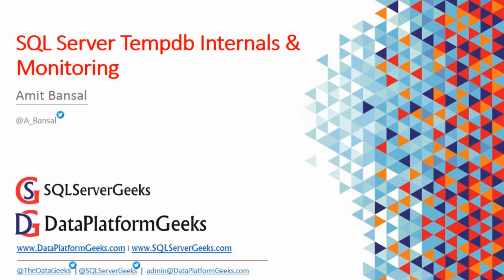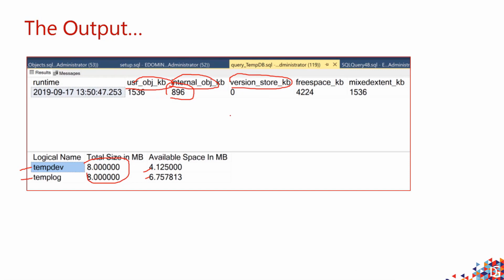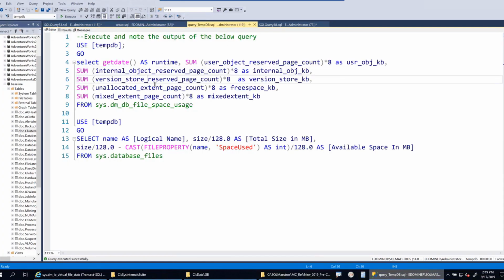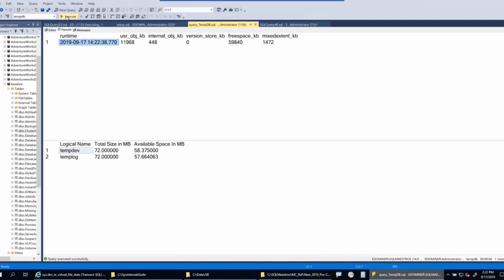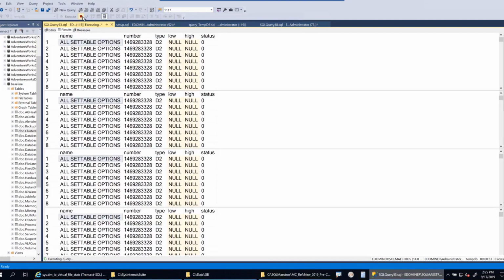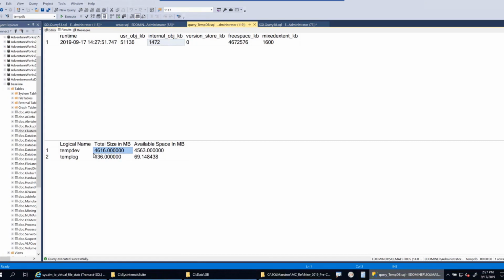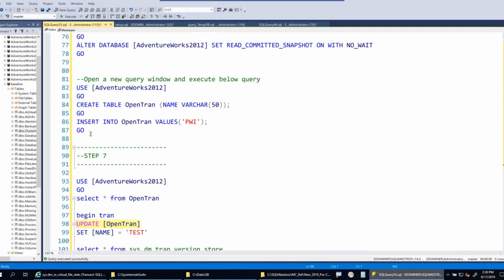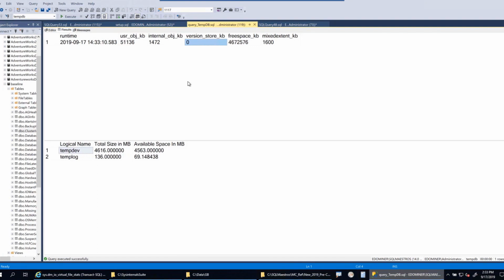SQL Server Tempdb Internals & Monitoring (by Amit Bansal)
The first step towards troubleshooting Tempdb growth is to understand where is the space being used.